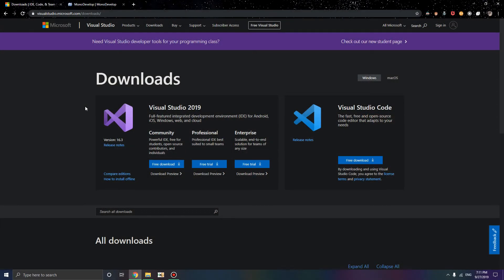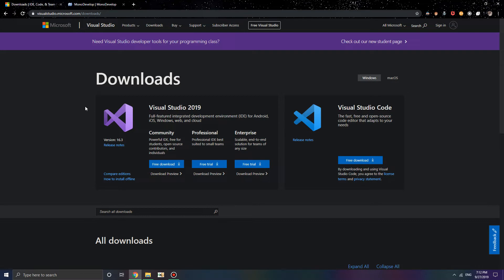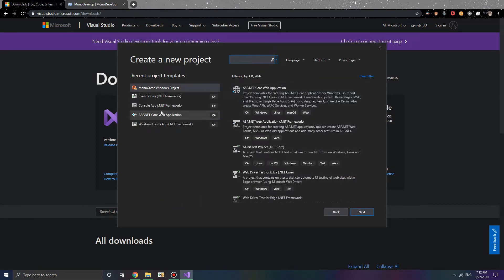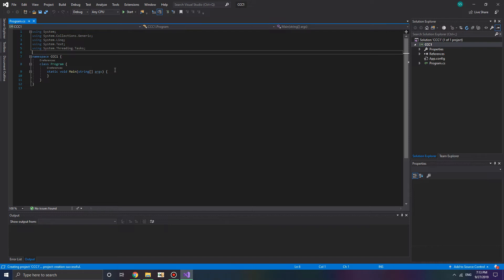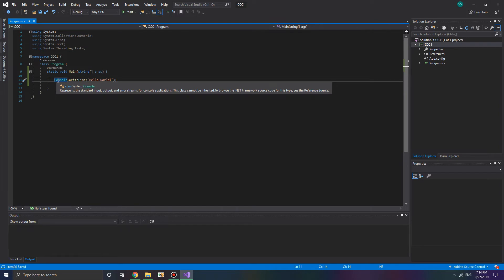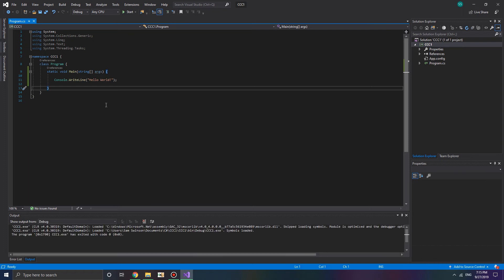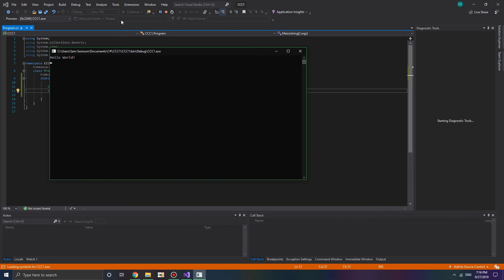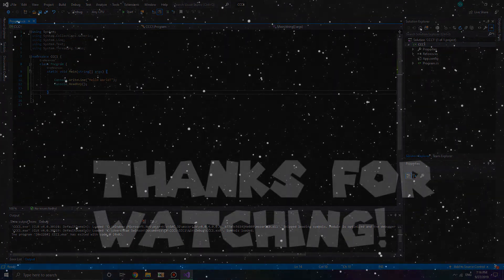Crash Course C# 1 - Your First Application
In this video, I'll cover the layout of this series and help you create your very first C# application!